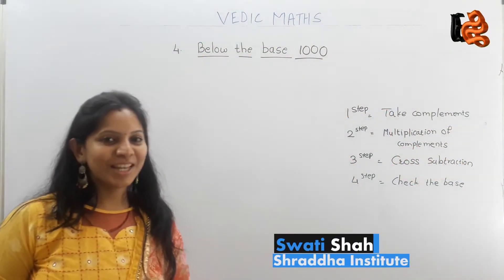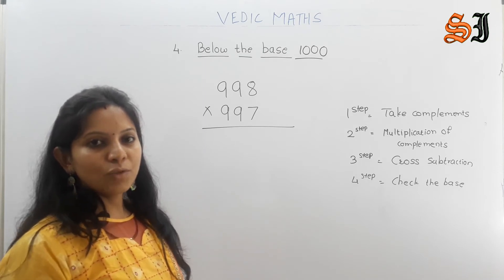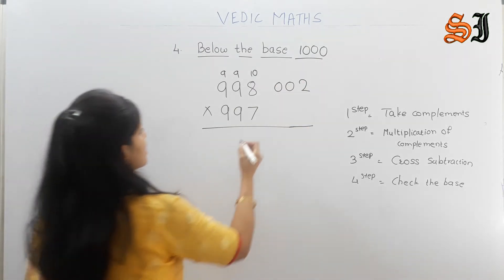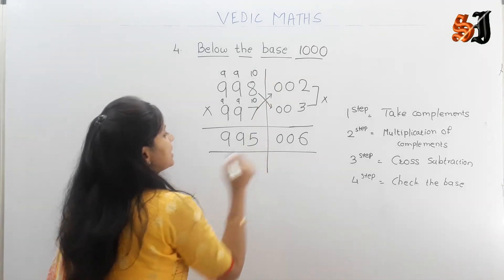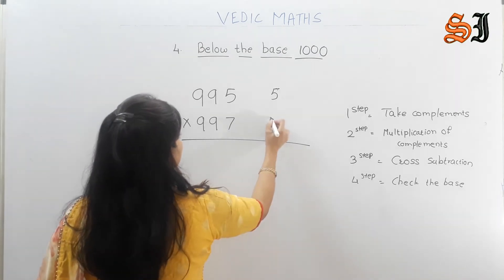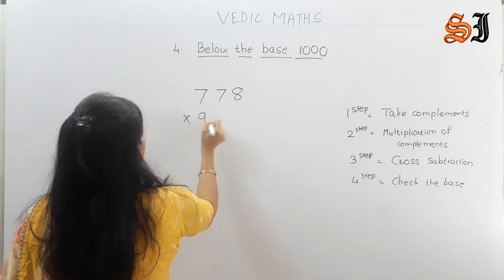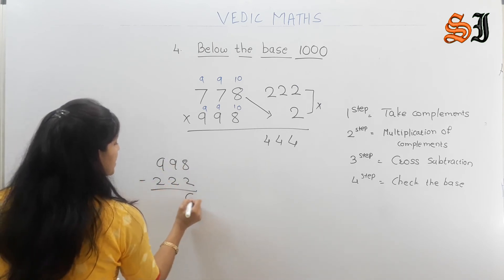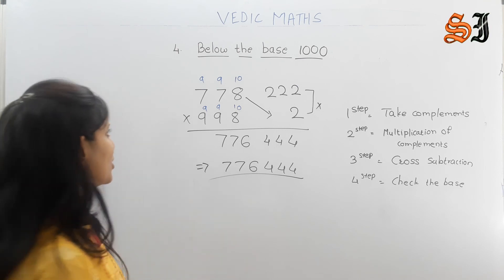Vedic Maths - Below the base 1000 - Level 1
Vedic Maths - Level 1

Multiplication  - Below the base 1000

In this video, we will show how Vedic Maths Trick will help you to solve Maths problems fast and easily.

* Coverage of CBSE and State Board Vast Syllabus

Vedic Mathematics is the name given to a supposedly ancient system of calculation which was "rediscovered" from the Vedas between 1911 and 1918 by Sri Bharati Krishna Tirthaji Maharaj (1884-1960). According to Tirthaji, all of Vedic mathematics is based on sixteen Sutras, and thirteen Sub-sutras.

Shraddha Institute, founded in 2013, keeping in mind to deliver customized teaching solutions. A Program that will help children enhances in the abilities and excels in every sphere in the practical world to meet the needs of tomorrow.